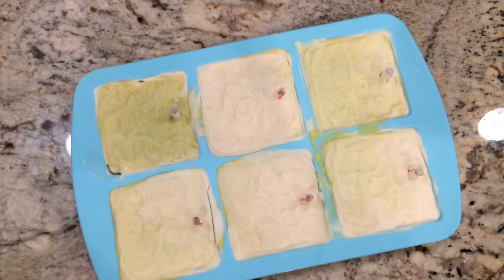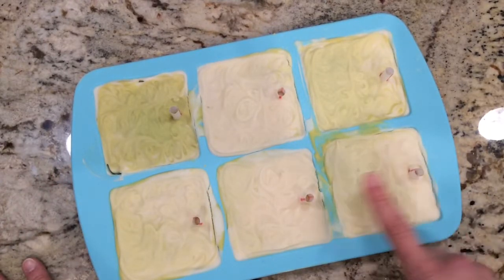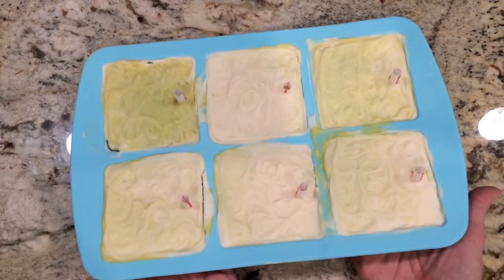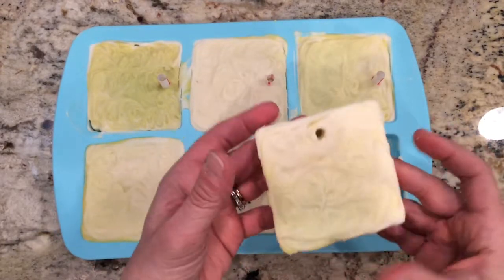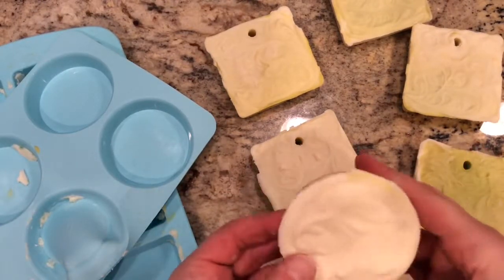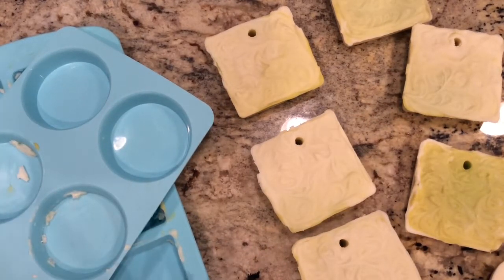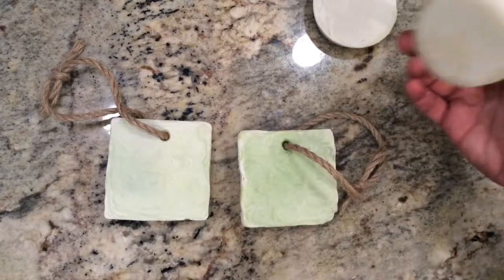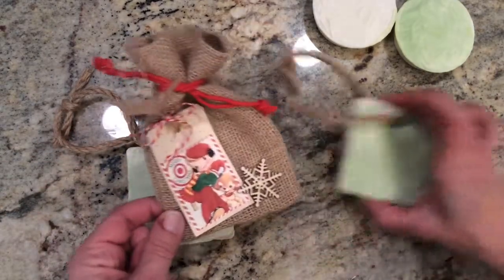Dirty Paws soap on a rope